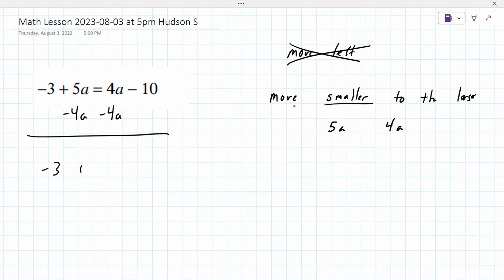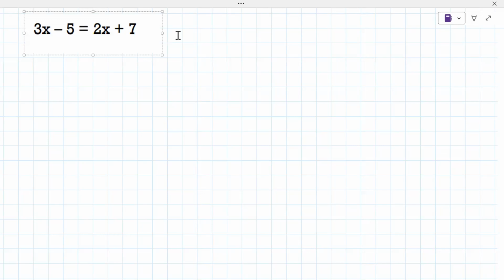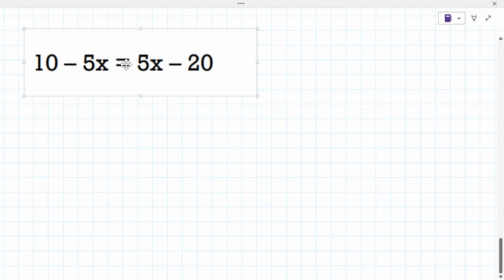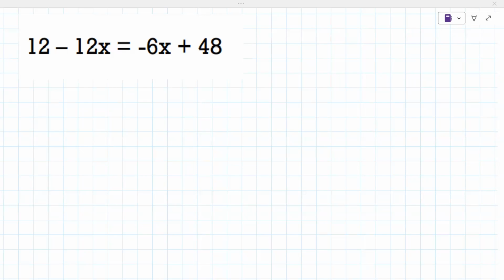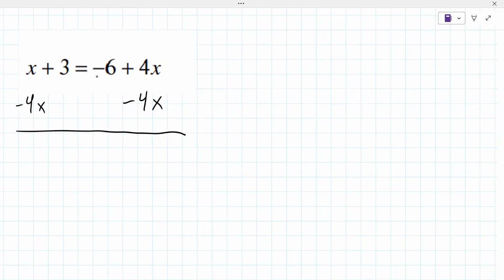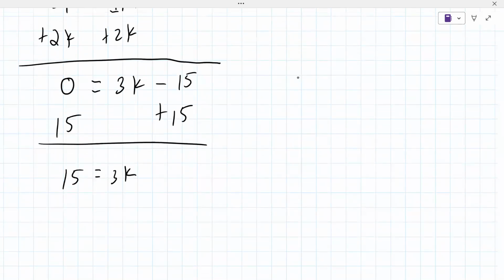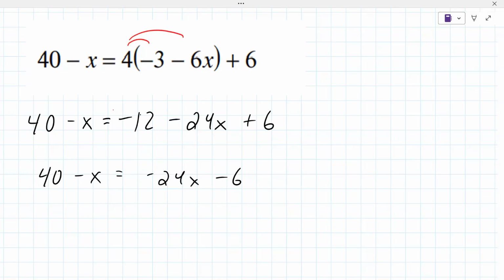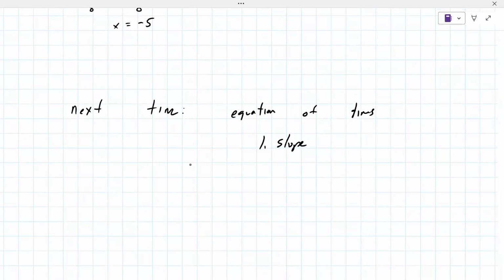High School Algebra 1 Lesson [2023-08-03 at 5pm MST Hudson S]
This lesson covered topics in Algebra 1 including how to solve multi step equations by combining like terms and using the distributive property.